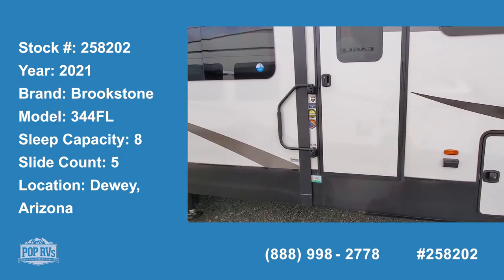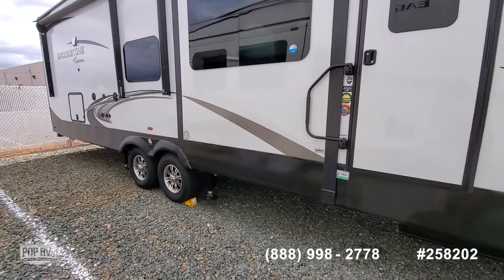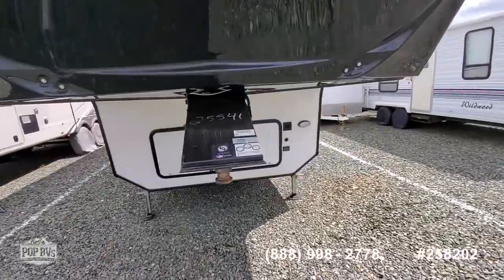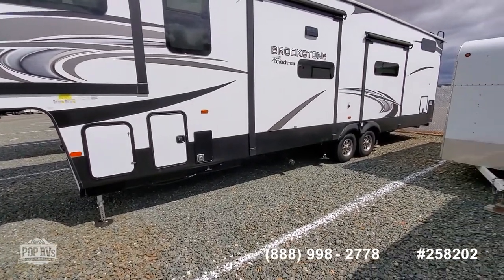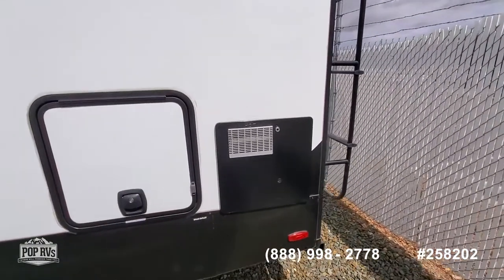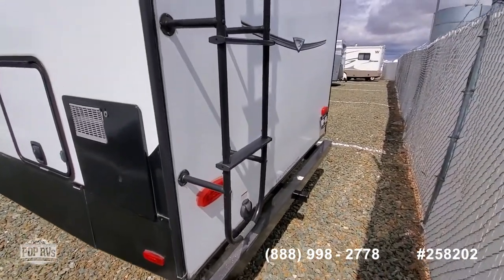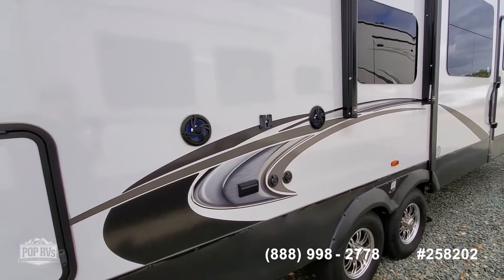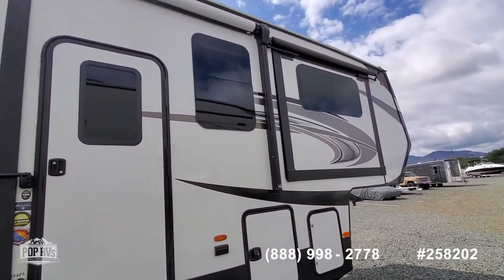[UNAVAILABLE] Used 2021 Brookstone 344FL in Dewey, Arizona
2017 Montana High Country 352RL in Peoria, Arizona - $59,500